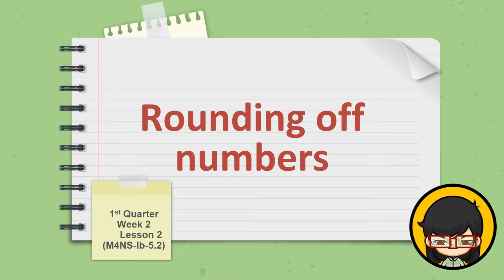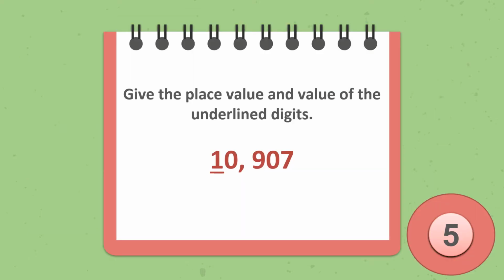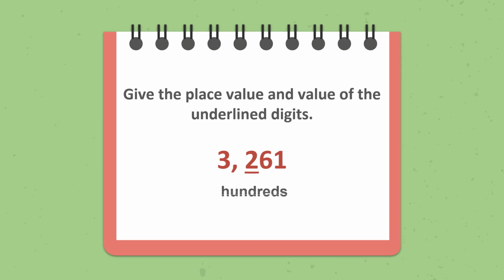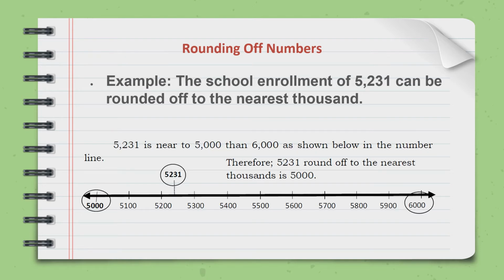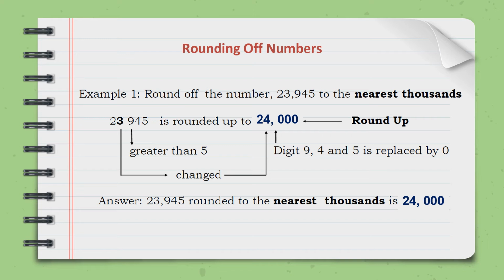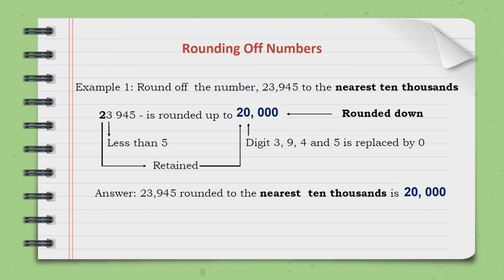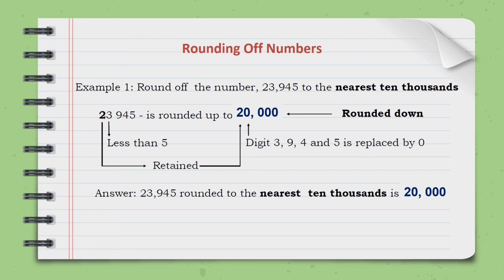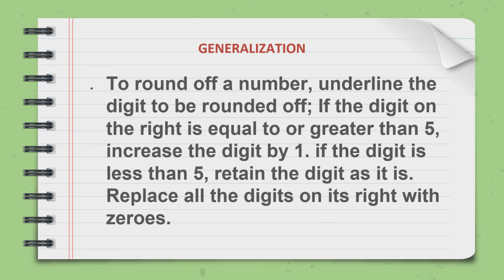Mathematics 4 Quarter 1 Week 2 Rounding Off Numbers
Mathematics Grade 4 Q1W2L2  - Rounds numbers to the nearest thousand and ten thousand. (M4NS-Ib-5.2)